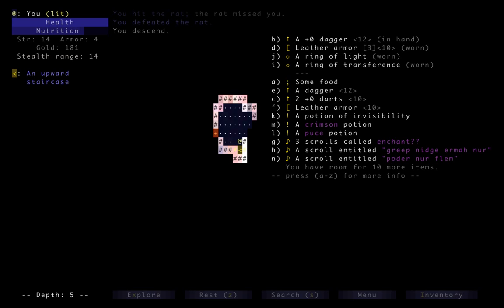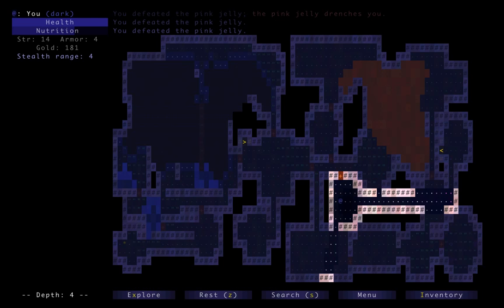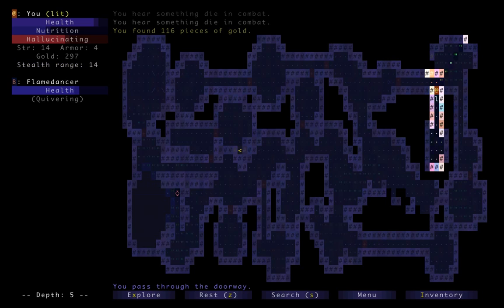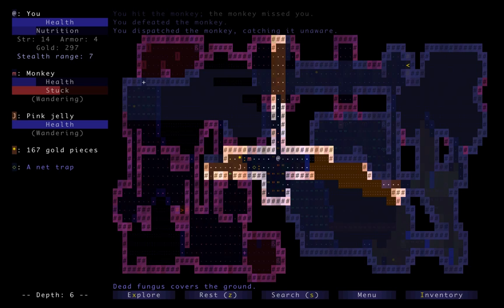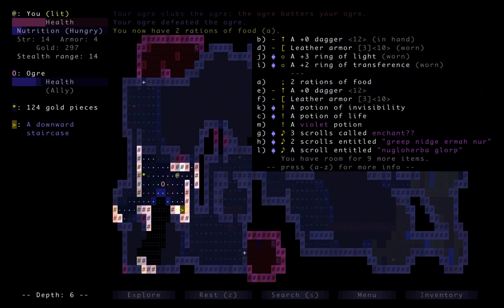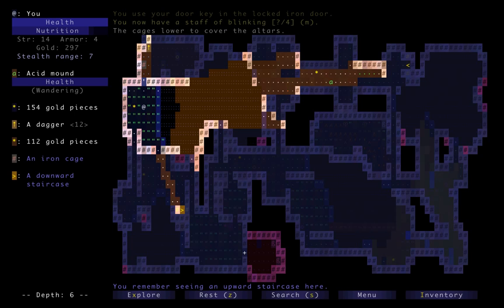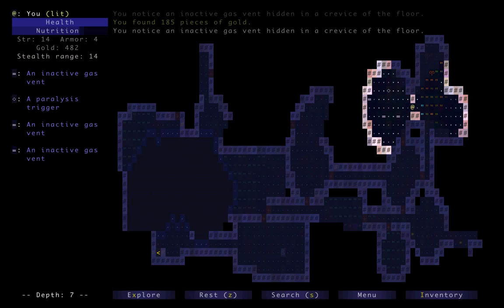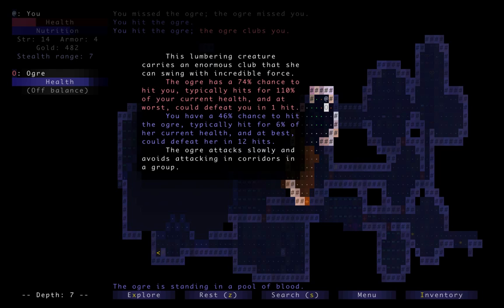170th Brogue weekend contest Part 2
Brogue 1.7.4
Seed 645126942